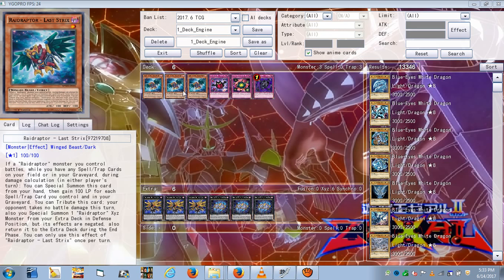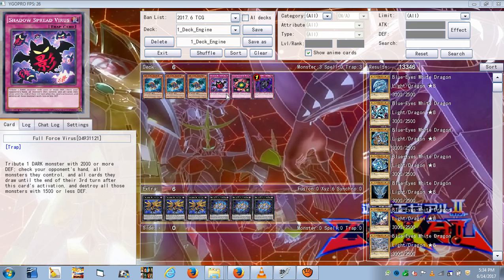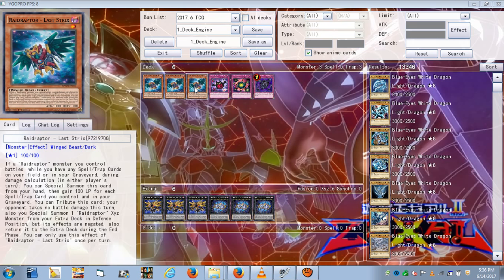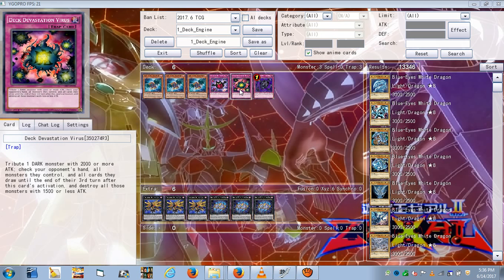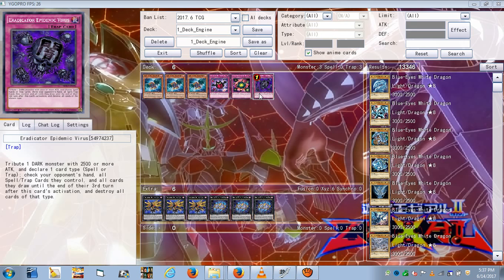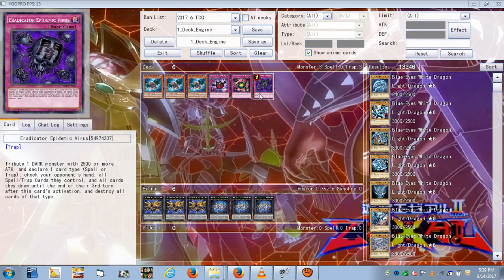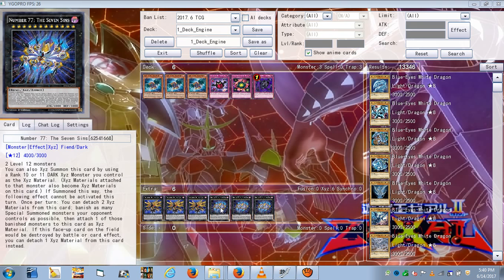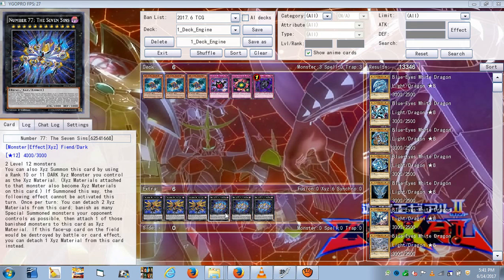YGO Deck Engines: Last Strix Virus 2017 By Kung Fu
How To Git Gud - YUGIOH (eBook) By Kung Fu

Amazon (Kindle Format):